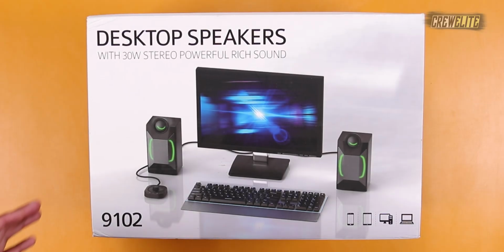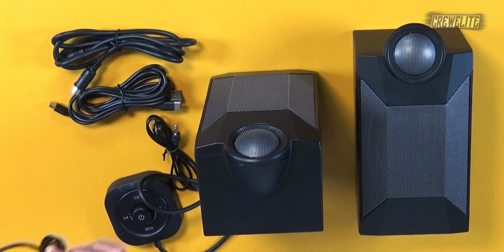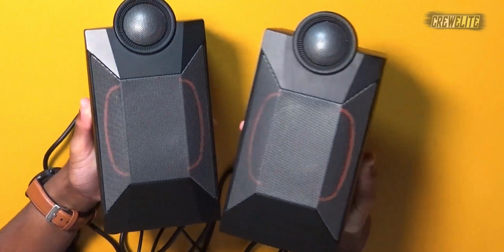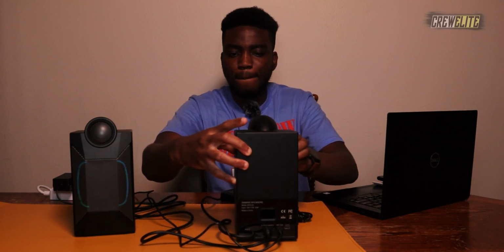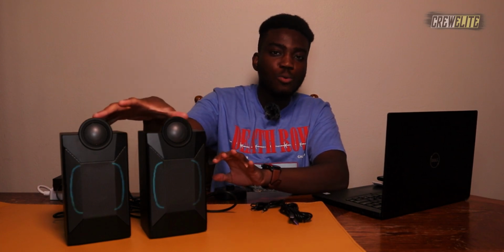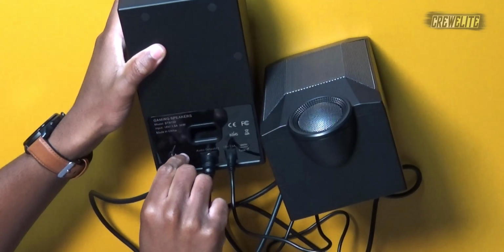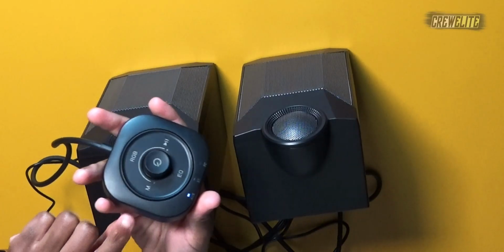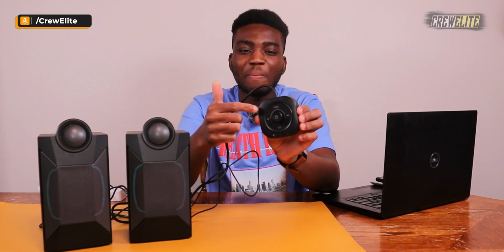Immersive Sound Quality! | FIVTEK: USB-Powered RGB Stereo Bluetooth Computer/PC Speakers [REVIEW]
Welcome To The Official CrewElite YouTube Channel!

━━━Expand To See The Full Video Description━━━

★ Chapters:
00:00 Introduction
01:21 First Look & Unboxing
04:33 Test & Demonstration
12:25 Last Thoughts & Remarks
13:22 Conclusion

★ Product Description:
(TITLE) Fivtek Computer Speakers, RGB Computer PC Speakers, Desktop Speakers, 2.0 USB Powered Stereo Speaker, Bluetooth 5.0 or 3.5mm AUX-in Gaming Speakers for PC, Laptop, Monitor

●【HiFi Stereo Audio Sound】The computer speakers use dual 16W drivers & closed cavity design, providing loud, clear, crystal, and high-definition stereo sound. By using avoid-magnetic technology and suppressing static and other noise, our speakers for the monitor can enhance your listening experience when you enjoy indoor movies, videos, music, and games.

●【Dynamic RGB Lighting】Fivtek PC speakers for desktops adopt RGB colorful LED light lines on both sides, including flow, breathing, rhythm, and single color modes, perfect for your homes, offices, and workplaces to the enhanced happy atmosphere. You can turn on/off the LED light with the RGB on the wired control pod. The volume knob on the wired control pod makes it easier to control the volume.

●【Plug & Play with Bluetooth 5.0】Support Bluetooth wireless 5.0 and 3.5mm Aux-in. Fivtek M9102 computer speakers for desktops are widely compatible with various audio devices, such as music players, laptops, tablets, PC, and monitors. On-speaker headphone jack plus convenient controls for easy access to Bluetooth wireless pairing, RGB light, power, and volume adjustments.

●【USB & DC Powered】USB/DC powered computer speakers, maximize the restoration of the audio source itself and provide the best sound performance. PC speakers work with a device that has a USB port for seamless plug-and-play installation. The USB cable length is 5.9 ft long. Desk speakers can be easily placed in any environment.

●【What You Get】Fivtek computer speaker, wired control pod, 3.5mm audio cable, USB cable, speaker cable, power adapter, product manual, 12-month worry-free warranty, and lifetime friendly customer service.

2.0 Stereo Sound:
32W Peak/5W RMS power delivers clear stereo sound and strong bass.

Bluetooth 5.0 Wireless Connection:
M9102 speakers for PC use the latest Bluetooth 5.0 chip makes wireless connection more stable and audio transmission faster.

Plug and Play:
Simple 3.5mm AUX-in and USB plug-and-play setup (no drivers needed), which are compatible with computers, tablets, PCs, laptops, and so on.

Stunning RGB Lighting:
RGB colorful LED lights including Flow, Breathing, Rhythm, and Single color modes, add immersion to your music or games.

Compact Design:
The computer speaker measures 4.1 x 3.5 x 7.5 inches. A compact, low-profile design ideal for desks with limited space.

Audio Invert Tube:
Through precise calculation and repeated debugging, the inverter tube is adapted to the speaker cavity to emit a wonderful sound.

Full Stereo Sound:
One pair of 32W high-performance USB / DC powered (18V) computer speakers with DSP sound optimization technology and a built-in D-class digital amplifier. 2.0 stereo speaker system for full-range audio and strong bass.

4 EQ Options:
There are four default EQ options (News, Music, Movie, and Game), adjust the sound whether you are streaming music, watching a video/movie, or playing a game to get strong bass and full stereo sound.

Perfect Gift Choice:
Our Bluetooth computer speakers are a good gift for family, friends, relatives, teachers, and every single person. A perfect choice for birthdays, Mother's Day, Valentine's Day, Christmas, or any other holiday season.

CrewElite©